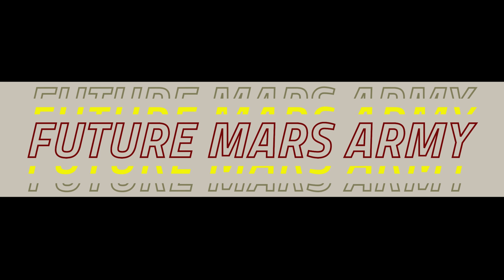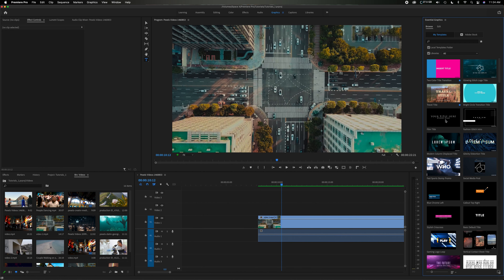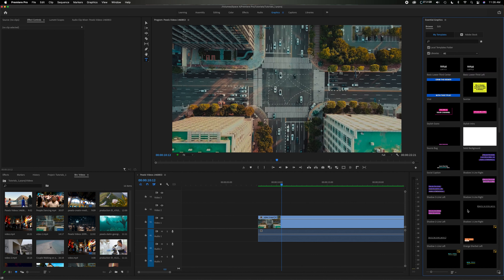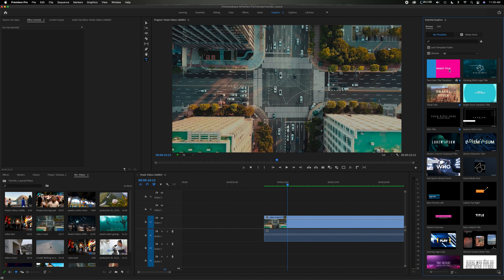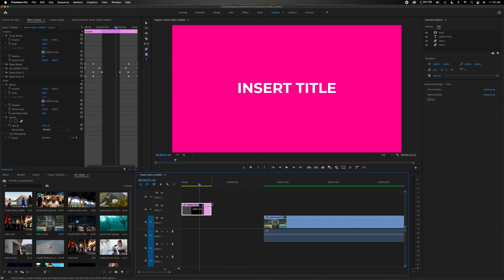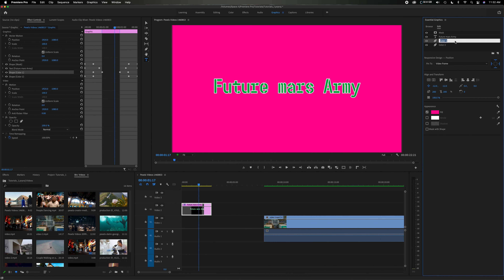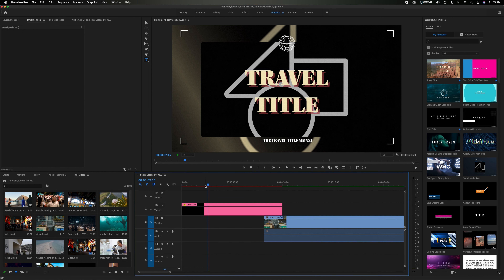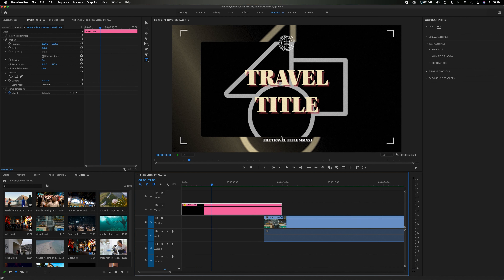FREE GRAPHIC TEMPLATES And Title And Text Templates In Adobe Premiere Pro CC